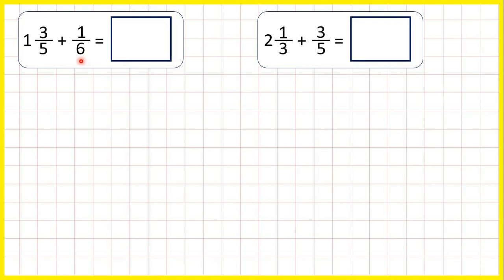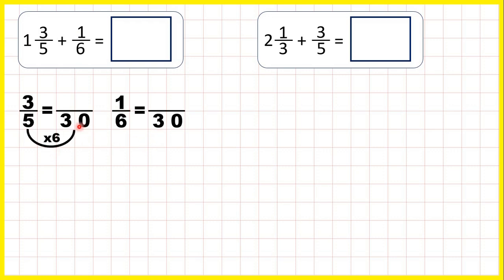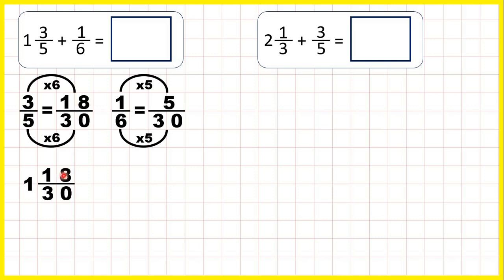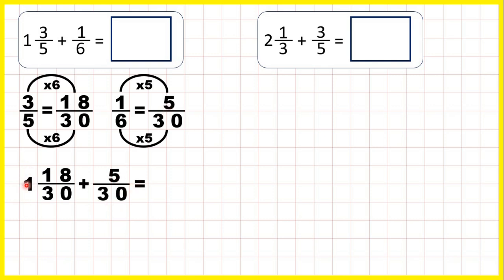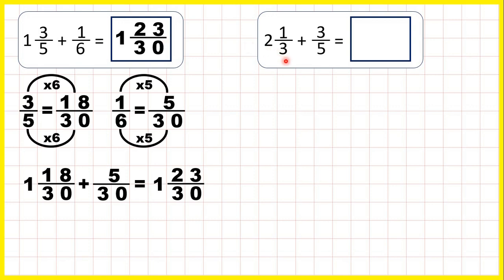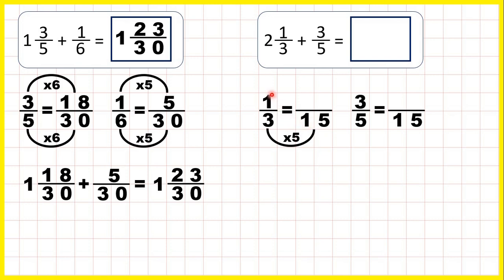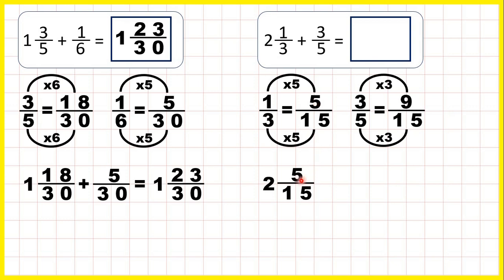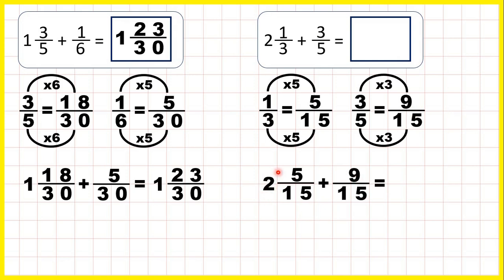Add a fraction to a mixed number, without regrouping - Your Turn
Add a fraction to a mixed number with a denominator which is not a multiple of the denominator in the fraction, without regrouping - Your Turn